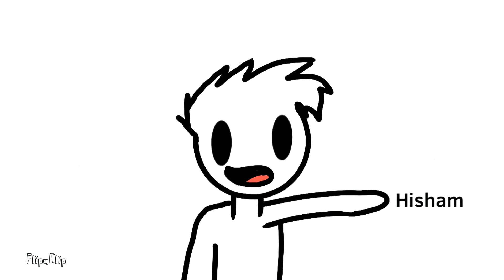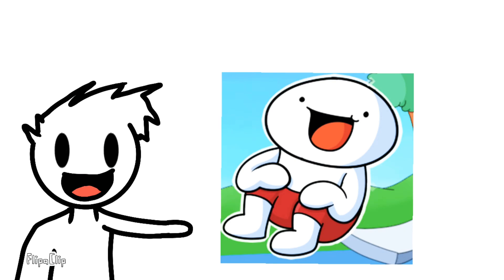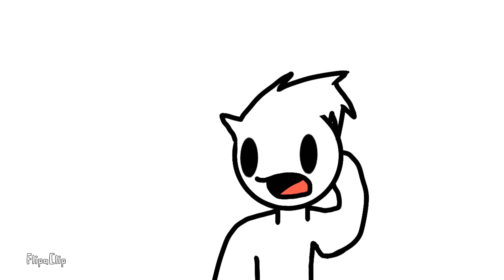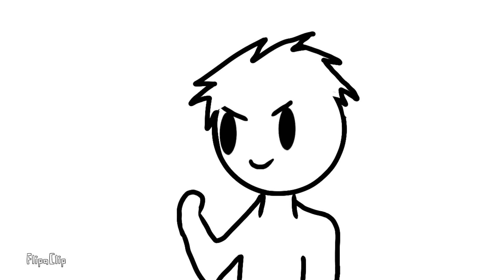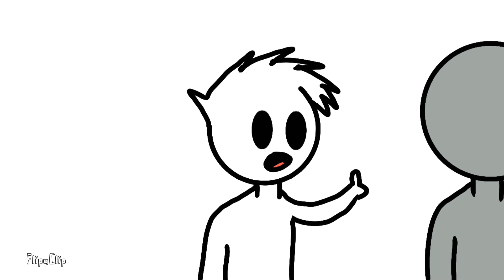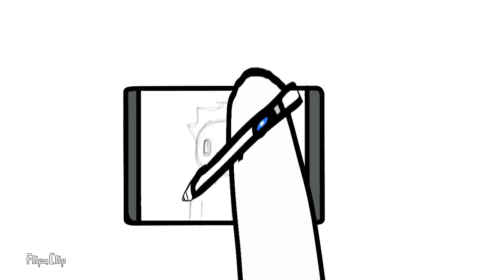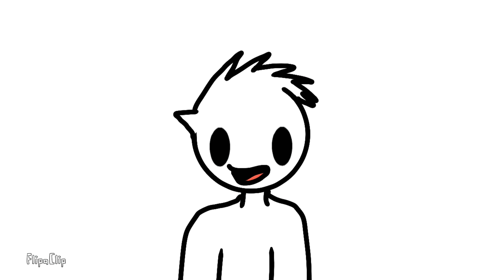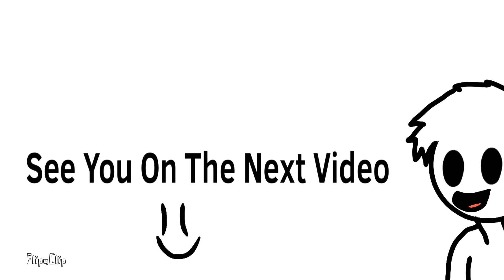Intro To My Channel